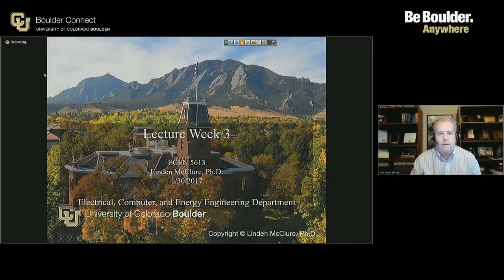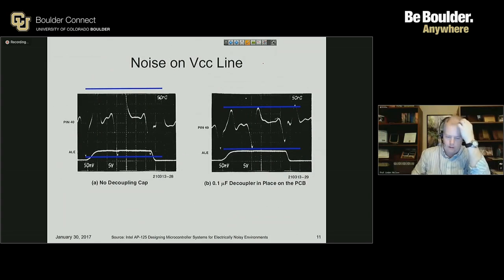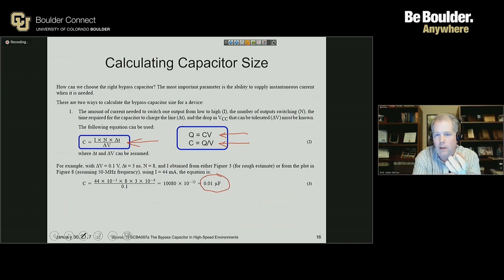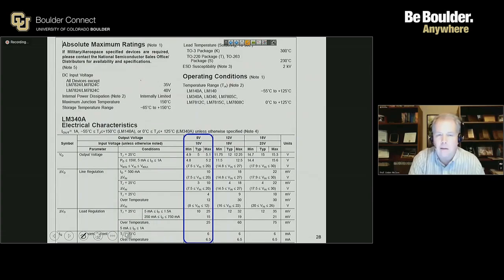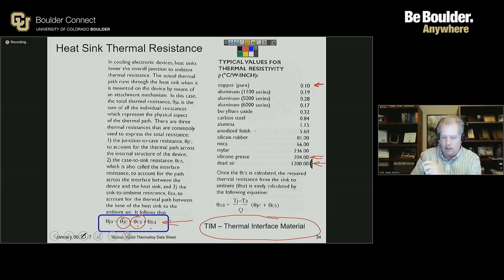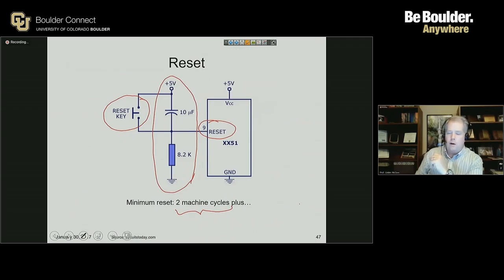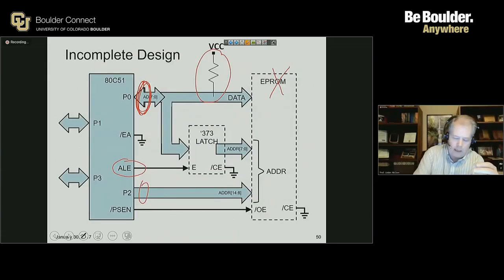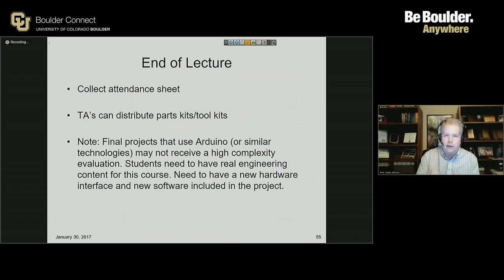ECEN 5613 Embedded System Design- Sample Lecture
Sample lecture at the University of Colorado Boulder. This lecture is for an Electrical, Computer and Energy Engineering graduate level course taught by Linden McClure.